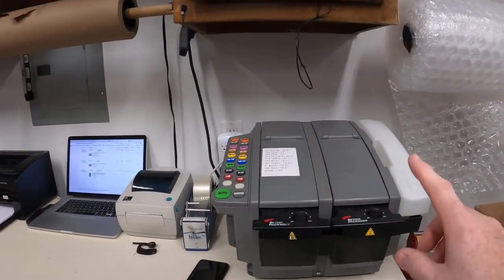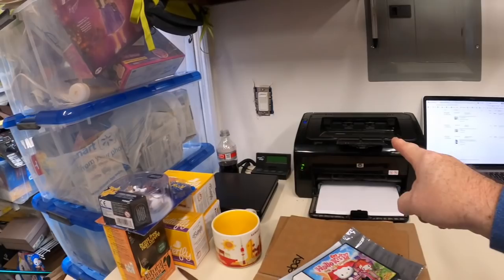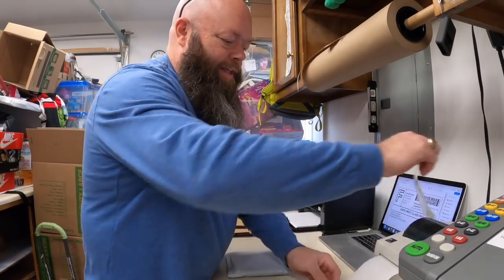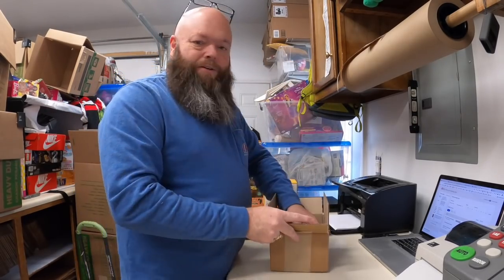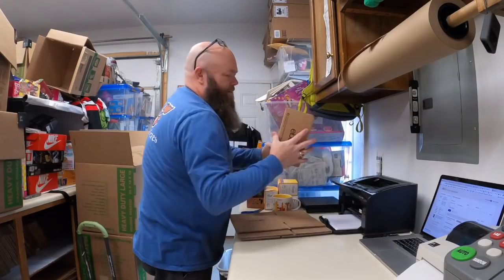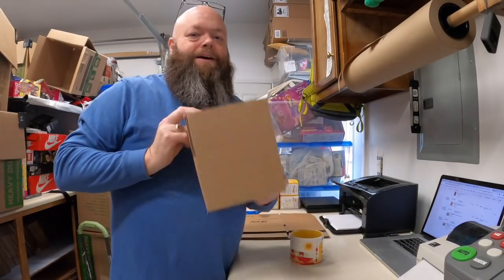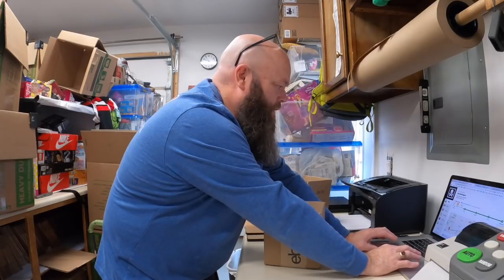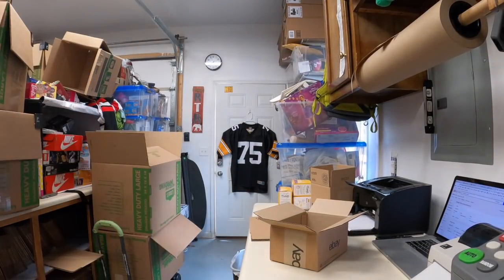Processing Ebay sales with my new shipping setup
Shipping Ebay sales with my new shipping setup.  I use my new setup and discuss successful ebay strategies.  I hope the newfound organization I have can inspire you and spurn on your creativity to build a system that works for you

- Dymo 4xl
Light Box -Amazon Basics
Postal Scale
Heat Gun for removing stickers
Camera for Videos
Web Cam
Printer for FBA labels and shipping labels
Microphone for YT live shows
Camera for interview videos and ebay pictures
Bar code scanner
2nd Bar code Scanner
Scotty Peelers to remove stickers
Box Resizer
Poly bag set
Dymo Labels
Hand cart 3 n 1
Make-up wedges
Ronsonol lighter fluid